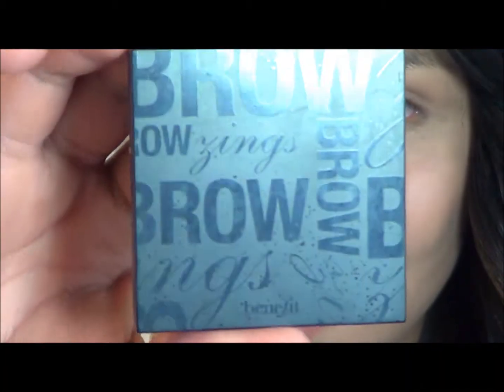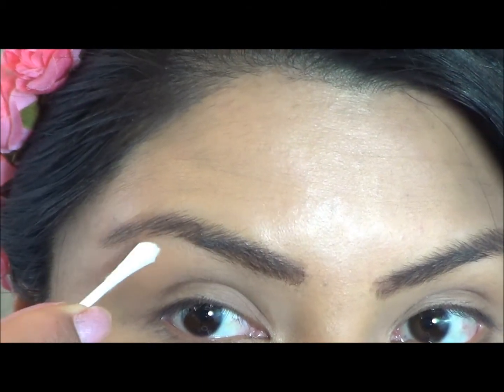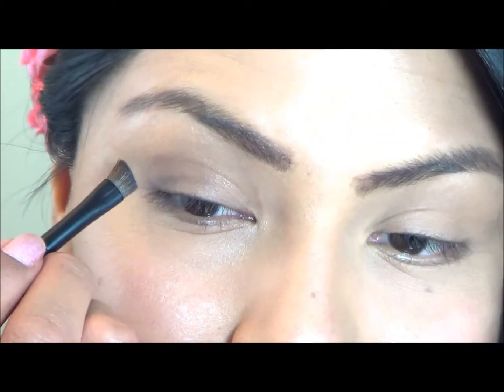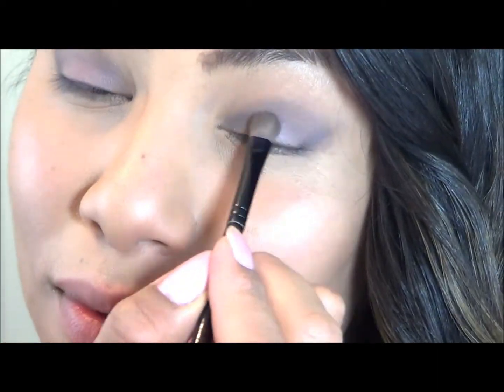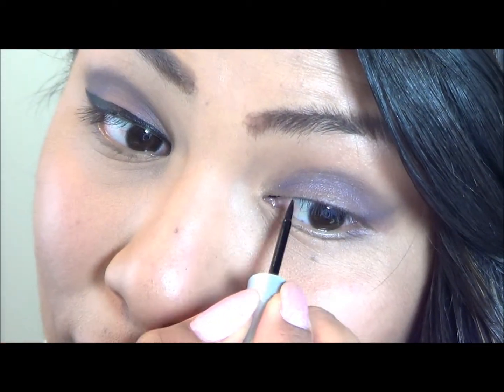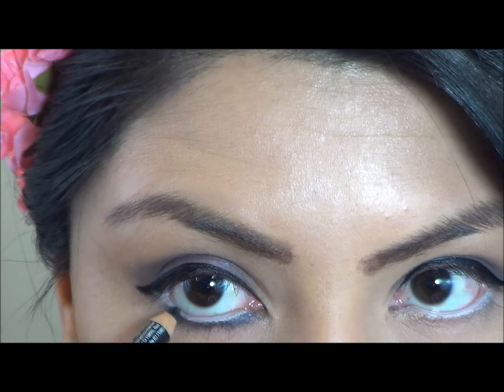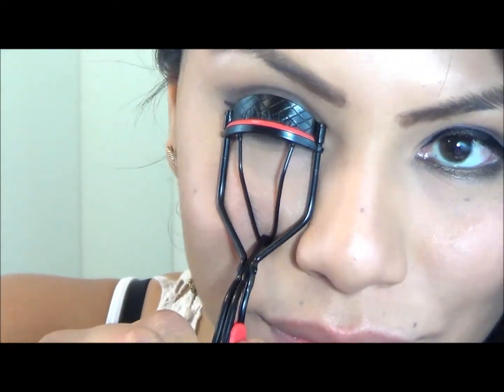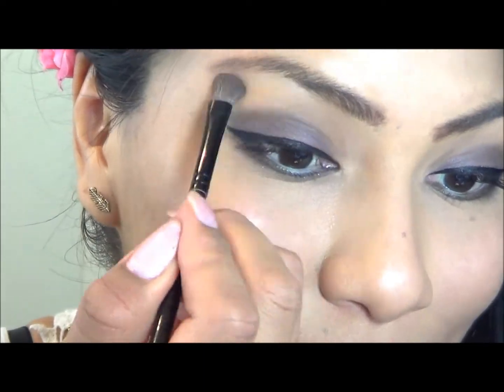Lana Del Rey Inspired Tutorial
I'm obsessed with Lana Del Rey and her music. I wanted to recreate the vintage/chic look on the cover of Blue Jeans and Video Games.